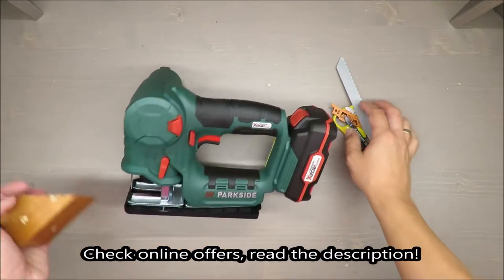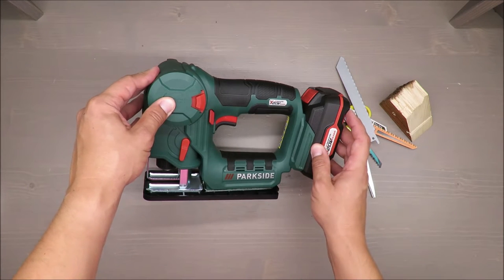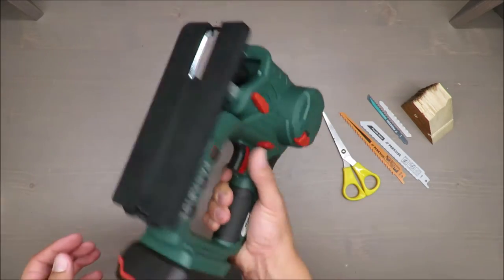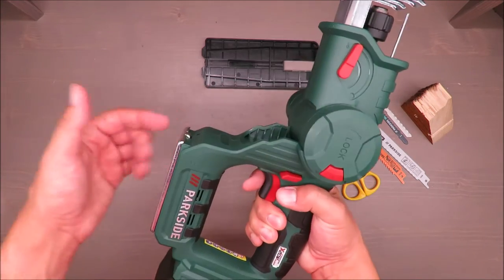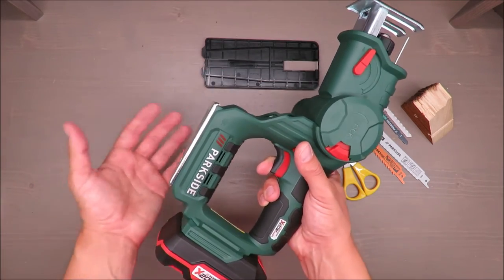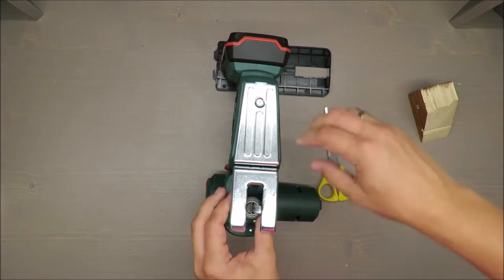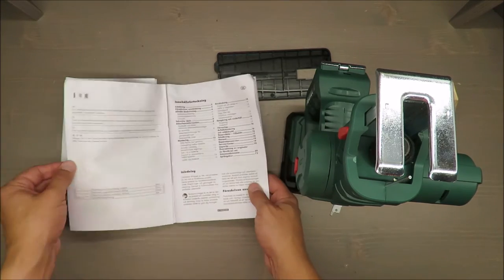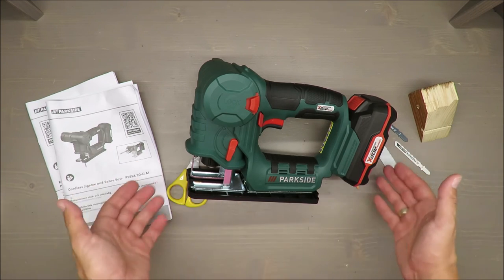Parkside Cordless Jigsaw and Sabre Saw / PSSSA 20-Li A1 REVIEW / TEST (Lidl 20V 3000 rpm 2in1)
IAN: 303132

Features
Cordless Jigsaw and Sabre Saw
PSSSA 20-Li A1
2-in-1 tool: precise and flexible cutting

Technical data
Cordless Jigsaw
and Sabre Saw PSSSA 20-Li A1
Nominal input voltage 20 V
Idle speed n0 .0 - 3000 min-1
Saw stroke .20 mm
Cutting depth in wood
Cordless Jigsaw .max. 50 mm
Cordless sabre saw .max. 100 mm
Cutting depth in metal
Cordless Jigsaw .max. 4 mm
Cordless sabre saw .max. 50 mm
Weight (with battery) ca. 2,1 kg
Sound pressure level
(LpA) .86,4 dB(A), KpA= 5 dB
Sound power level
(LWA) .97,4 dB(A), KWA = 5 dB
Vibration (ah)2
Cordless Jigsaw
in wood ah,B 8,27 m/s2; K= 1,5 m/s2
in metal ah,M .. 11,17 m/s2; K= 1,5 m/s2
Cordless sabre saw
in wood ah,B 8,76 m/s2; K= 1,5 m/s2
in metal ah,M 9,18 m/s2; K= 1,5 m/s2
 Attention! An up-to-date list
of battery compatibility can
This device can only be operated with the
following rechargeable batteries:
PAP 20 A1, PAP 20 A2, PAP 20 A3.
This type of battery may be charged
with the following chargers: PLG 20 A1,
PLG 20 A3, PDSLG 20 A1.
Battery (Li-Ion) .PAP 20 A1
Battery cells 5
Nominal voltage 20 V
Capacity 2.0 Ah
Energy .40 Wh
Charging time approx. 1 h*
Temperature. max. 50 °C
Charging process .4 - 40 °C
Operation .-20 - 50 °C
Storage .0 - 45 °C
* The charge time will only be achieved with
the PLG 20 A1 charger.
Charger .PLG 20 A1
Nominal consumption .65 W
Voltage input 230-240 V~, 50 Hz
Voltage output 21,5 V
Voltage current .2,4 A
Safety class II
Miniature fuse T3.15A